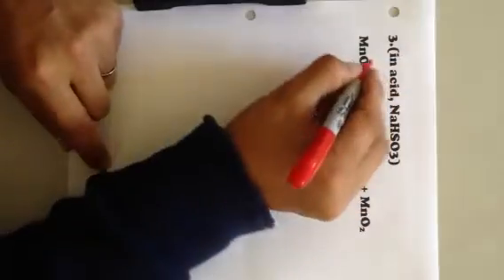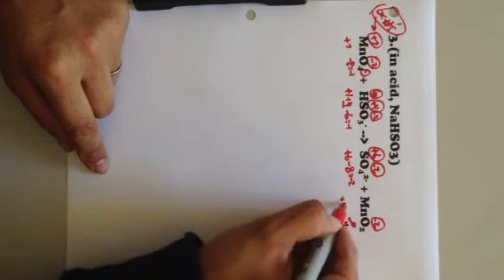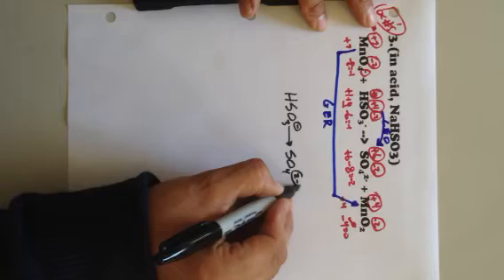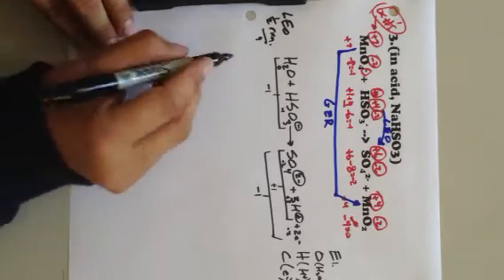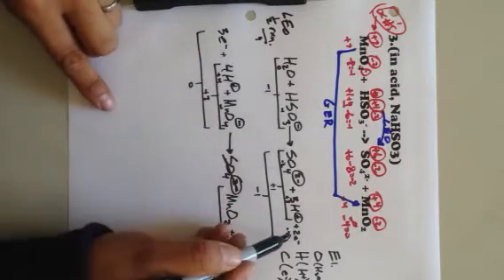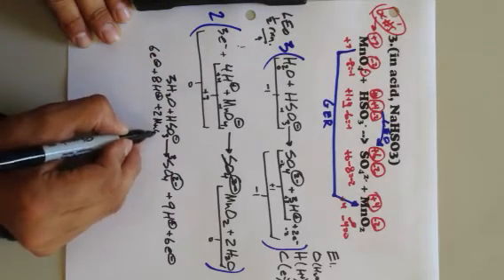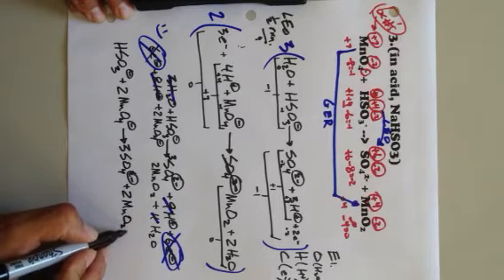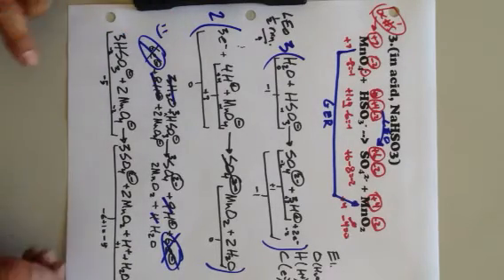redox practice problems #3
balance an acid redox equation